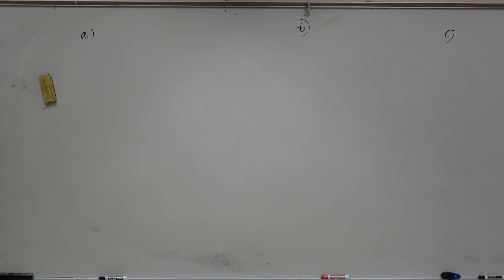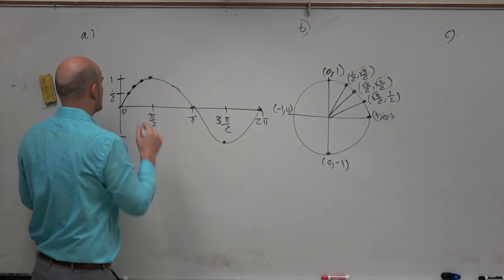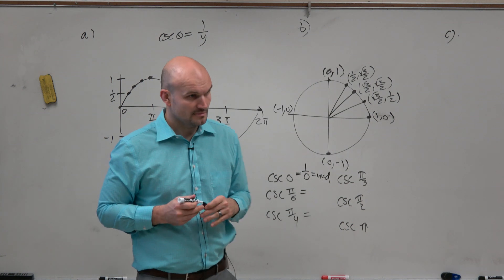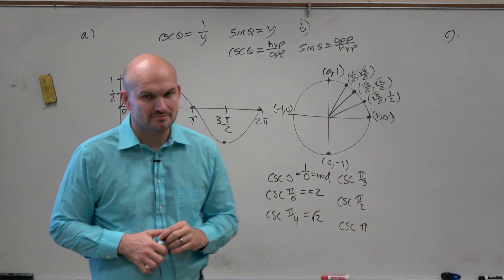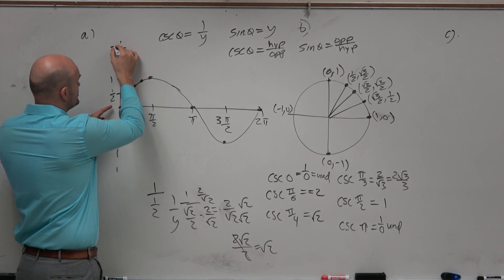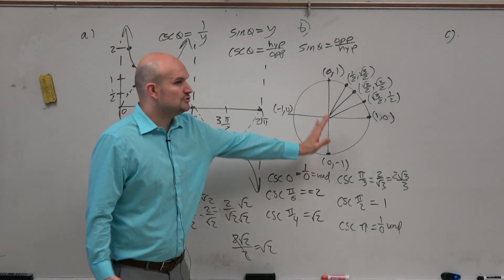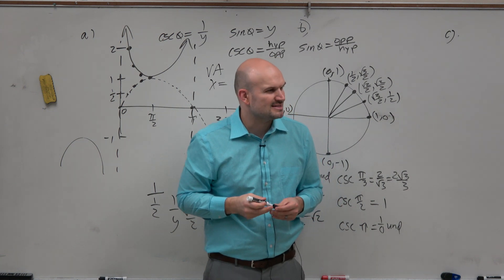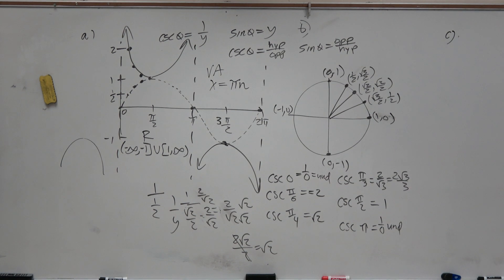Sketch the cosecant graph from scratch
In this video we will explore how to create the cosecant graph using the unit circle and sine graph.  We will then from there will detail the characteristics of the cosecant graph that make it different as well as similar to the other trigonometric functions especially secant and sine.